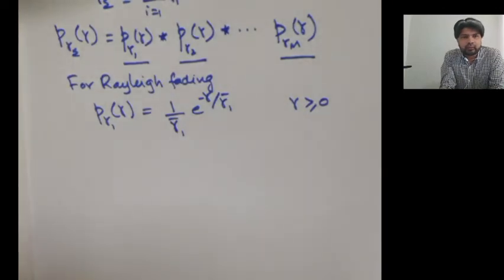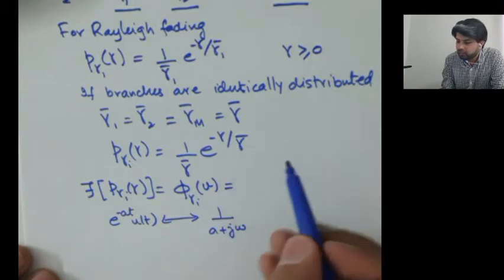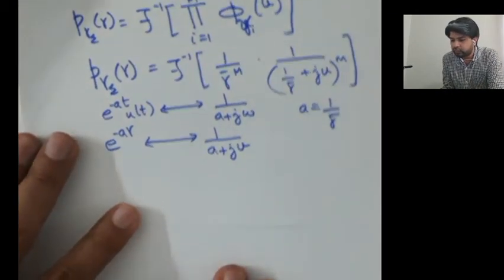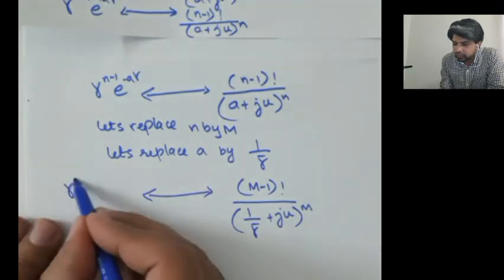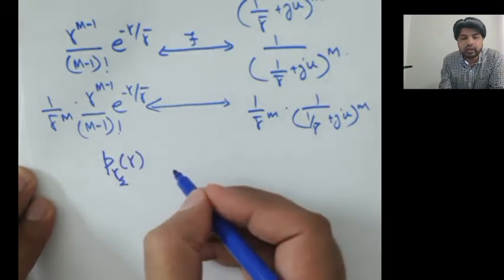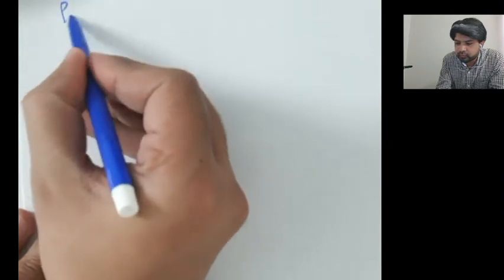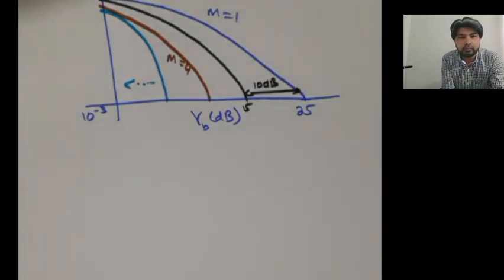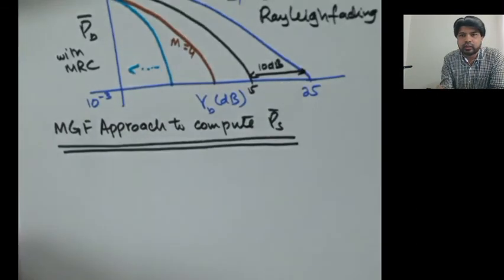Lecture 6 Part 2: MRC PDF performance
In this video, the PDF of MRC has been derived for identically distributed Rayleigh Fading branches and the performance is also discussed.